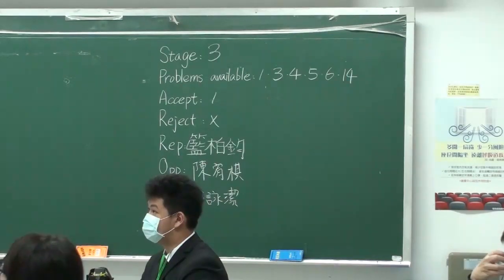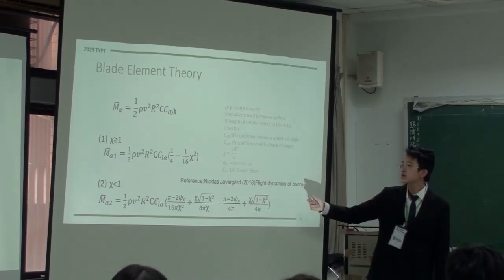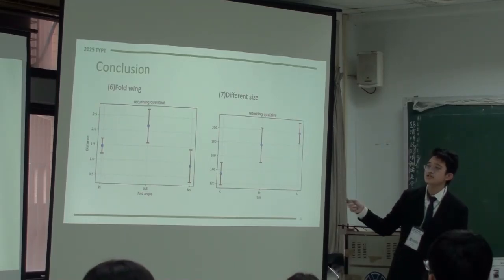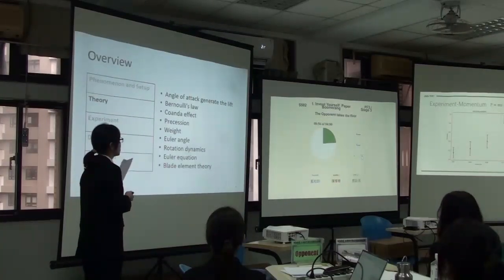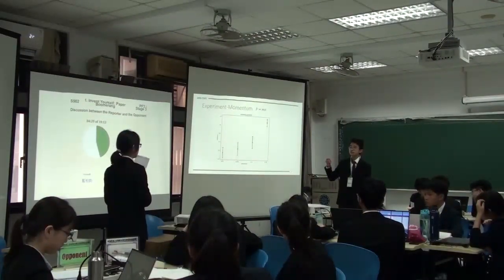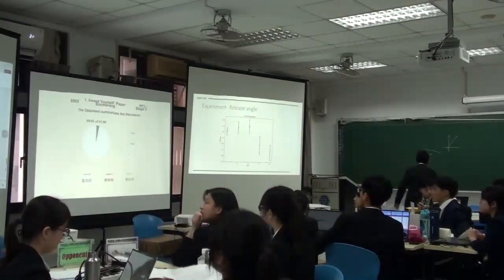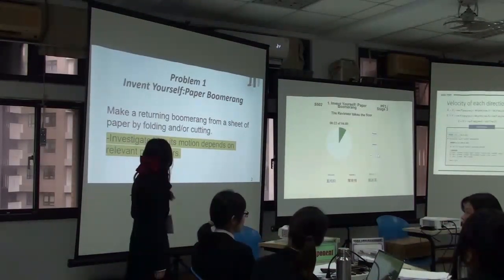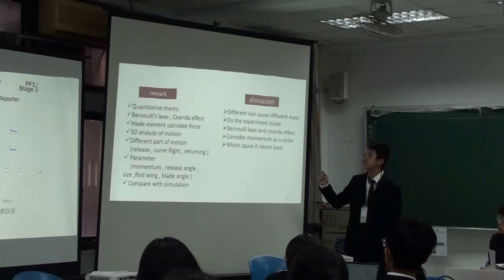20250301 TYPT S502 PF3 stage3